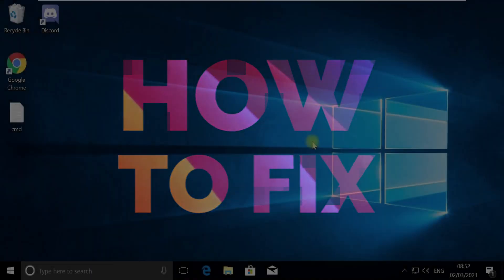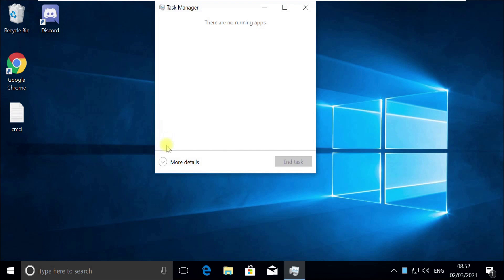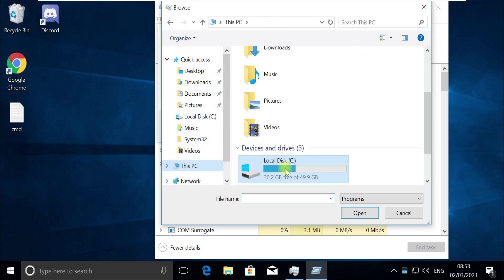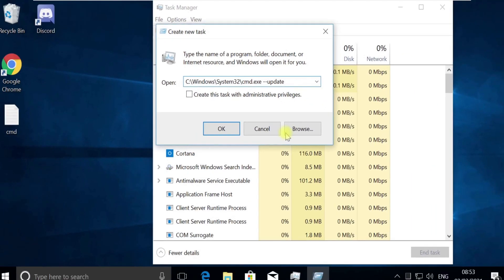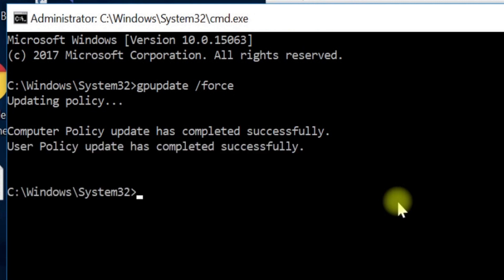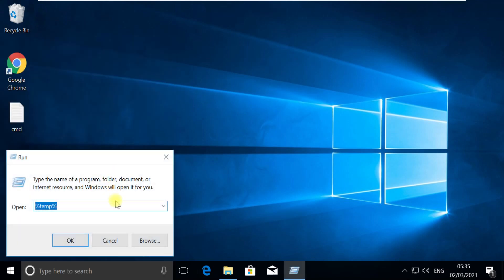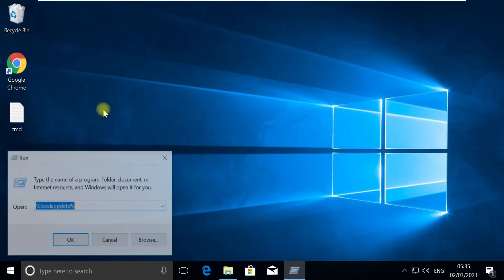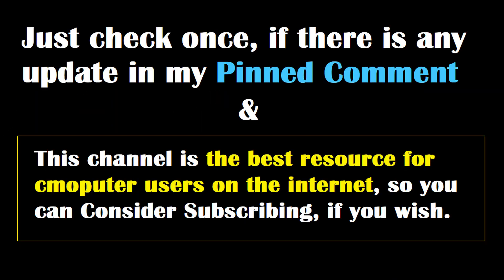Discord JavaScript Error Occurred in the Main Process Windows 10 | A Fatal JavaScript Error occurred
When you launch Discord on your machine, the “A JavaScript error occurred in the main process” error normally occurs. The error message window normally provides a range of details about the error, but it is challenging for new users to understand.

In the main process, a JavaScript error occurred.

Many various approaches have been taken in attempts to address this issue. The techniques are normally basic enough that they can be completed quickly. If you closely obey the directions, the issue can go away in no time.
What Is the Root Cause of Discord's 'A JavaScript Error Occurred in the Main Process' Error?

There aren't many established reasons for this problem, and the majority of troubleshooting approaches focus on resetting Discord or its settings in some way. Even, we've compiled a short list for you to peruse:
Discord or its configuration could have been corrupt – In this case, the Discord installation is to blame, so either restore the app's settings or reinstall it.

The service Quality Windows Audio Video Experience is not working – This service is critical to the software since it is inextricably linked to the program's core features. Check that it begins immediately.

Discord runs with administrator privileges – Running Discord with administrator privileges is known to trigger this issue, so make sure you disable this choice.

Solution 1: Remove the Discord directories in percent AppData and percent LocalAppData.

Deleting the folders mentioned below can reset Discord settings and, ideally, fix the JavaScript error that is stopping you from opening Discord at all. These measures were initially proposed by the Discord platform for a totally different dilemma, but users have reported that they can also fix this one.

By opening Windows Explorer and clicking on This PC, navigate to the following position on your computer:

If you cannot see the AppData folder, you can need to enable the ability to access secret files and directories. On the File Explorer menu, pick the “View” tab and check the “Hidden items” checkbox in the Show/hide column. File Explorer can show secret files and recall your selection before you adjust it again.

This guide will show you How to fix Discord JavaScript Error Occurred in the Main Process on Windows 10 \ 7

Language : English